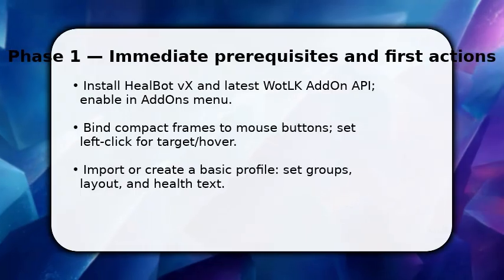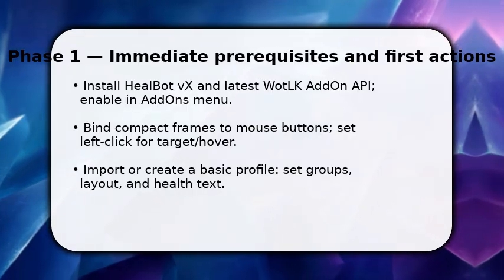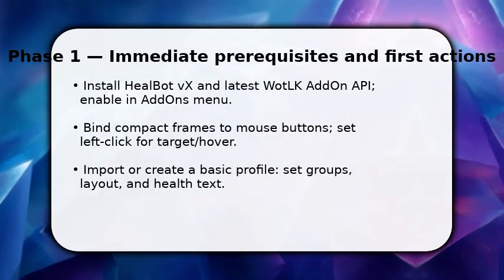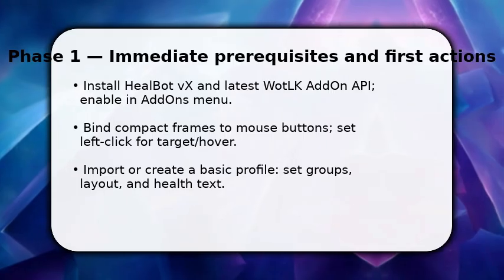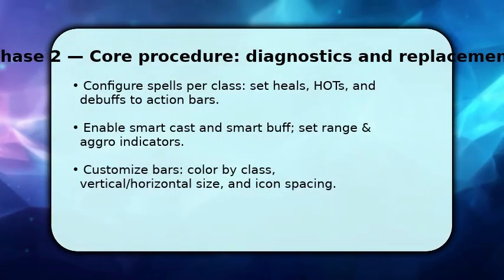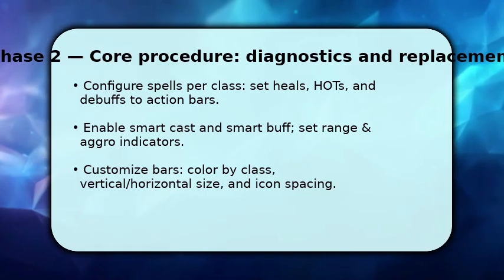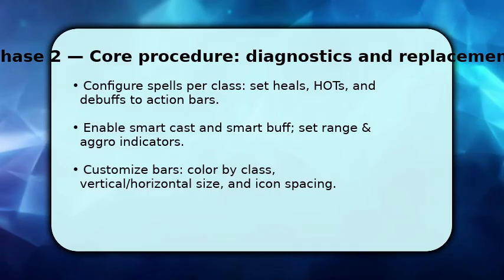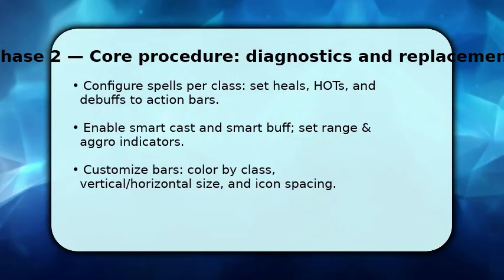How to Use Healbot Wotlk (full Guide)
How to Use Healbot Wotlk (full Guide) | 🔒 Surfshark VPN Deal — Stay private and secure. $1.99/mo + 3 Months Free ▸

Dive into the comprehensive guide on using Healbot Wotlk, a powerful tool for health and wellness. This video tutorial covers essential tips to get started with your healing journey, including setup instructions, basic commands, advanced features like energy manipulation, and troubleshooting common issues.

Healbot, Wotlk guide, health tool usage, energy manipulation tutorial, troubleshooting Healbot, beginner's steps for Wotlk, advanced healing techniques